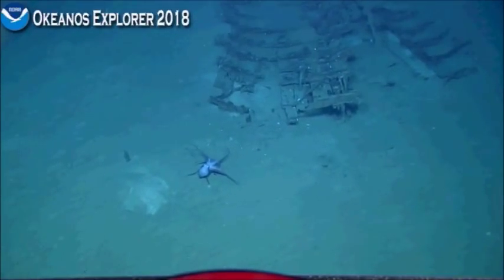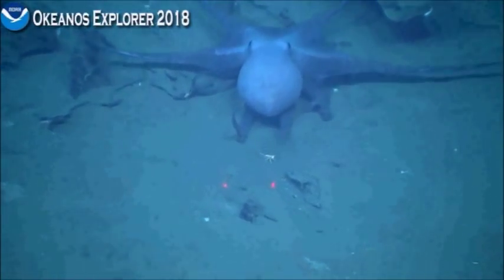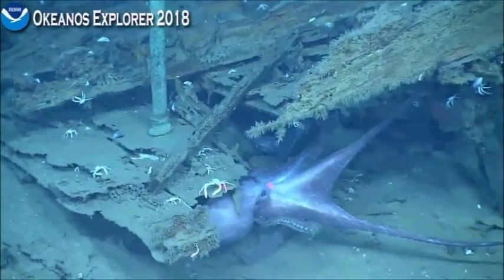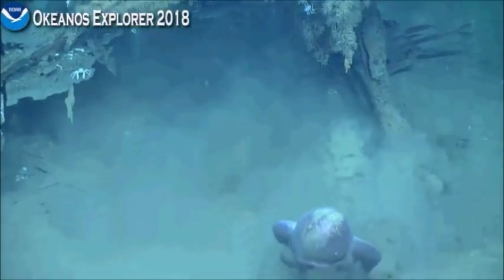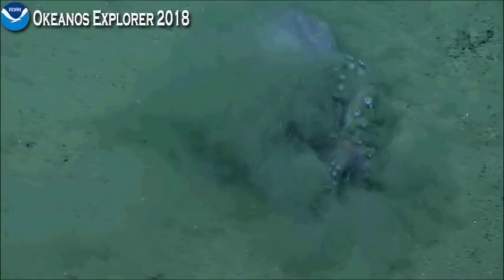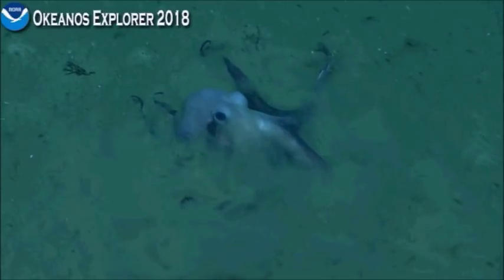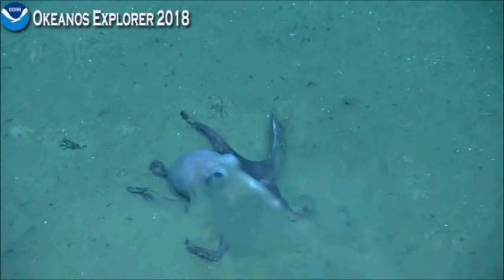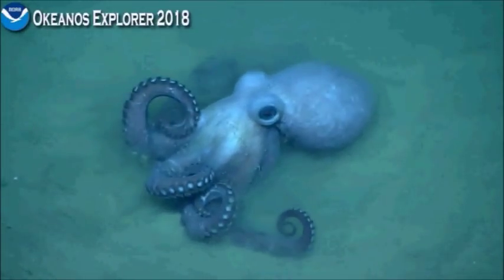Okeanos Explorer : Really cool sighing of a Octopus on dive yesterday April 13, 2018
Courtesy of Okeanos Explorer